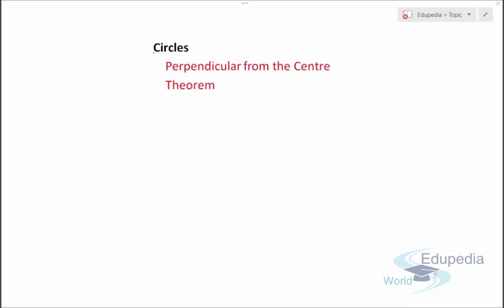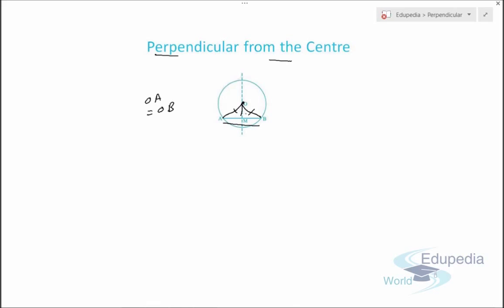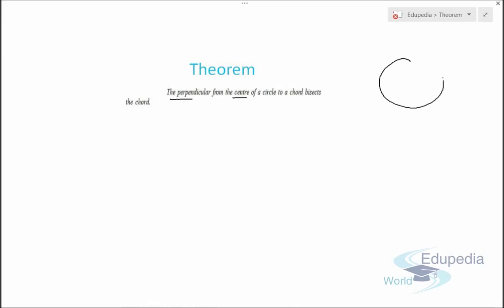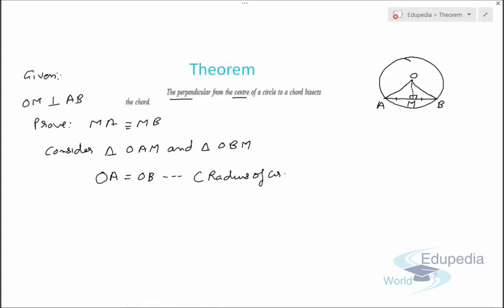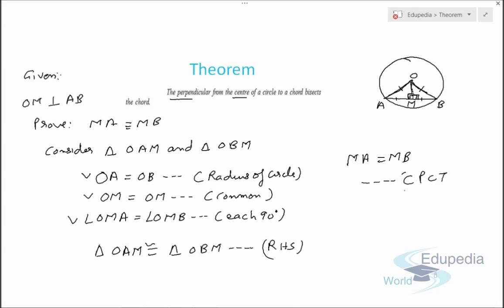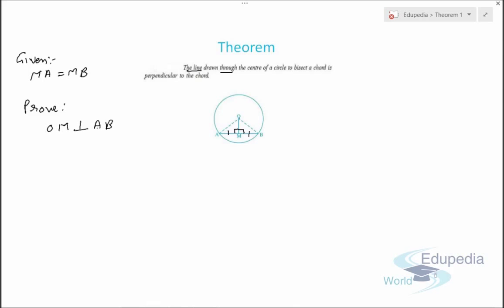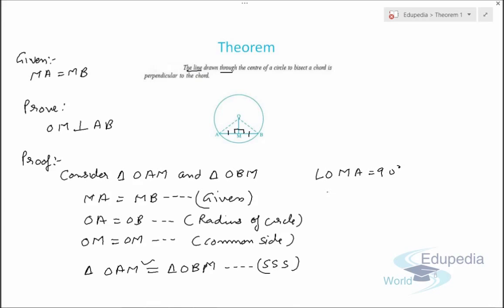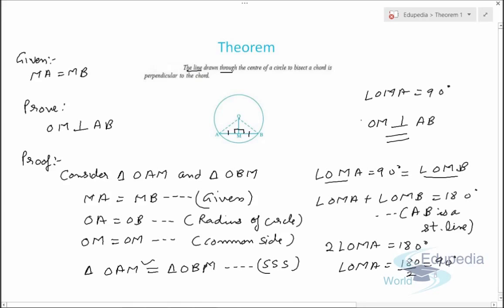Mathematics Grade 9 - | Circles- Perpendicular to the Chords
Maths(Grade- 9): High School Learning:Circles- Perpendicular from the Centre:
Theorem:
                   The Perpedicular from the centre to a chord bisects the chord.

- Theorem is prooved by proving Specifications  in different forms like:
     - Radius of the Circle.
    - Common Side.
    - Two sides are equal - (90 degree each)

The line drawn through the centre of a circle to bisect a chord is perpendicular to the chord.
- Prooved via:
       Given types
       Common side.
       SSS..